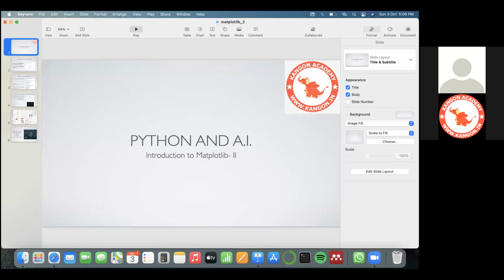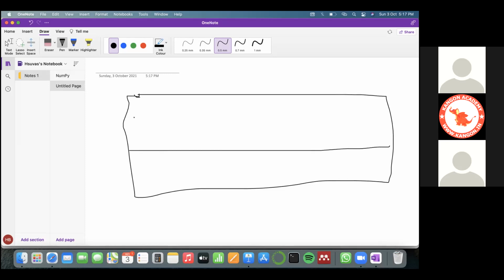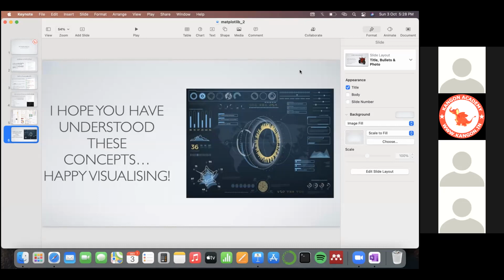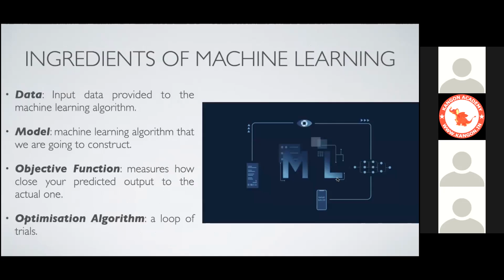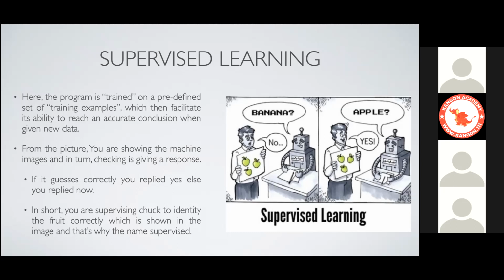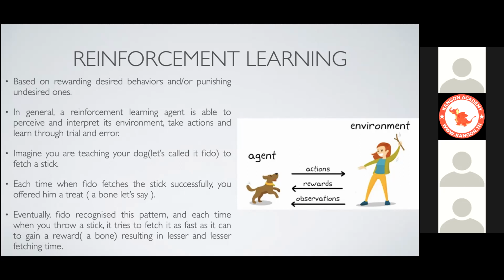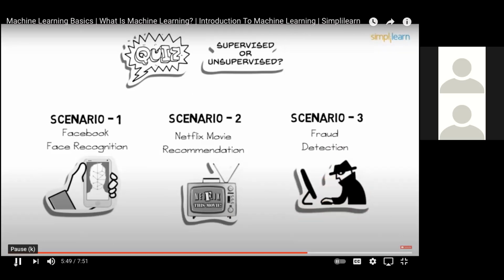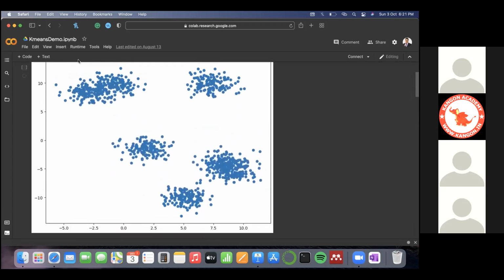Python & Artificial Intelligence: Introduction To Matplotlib-II